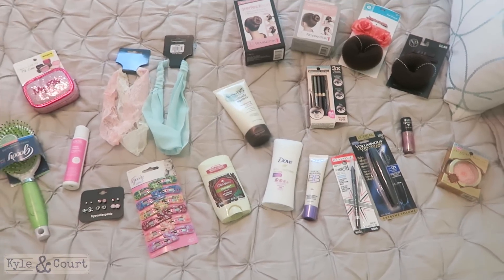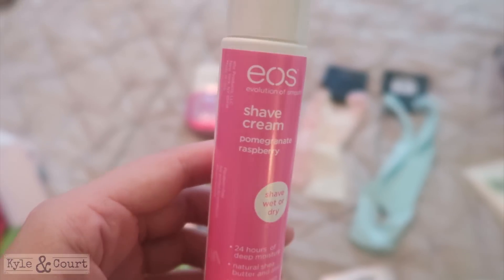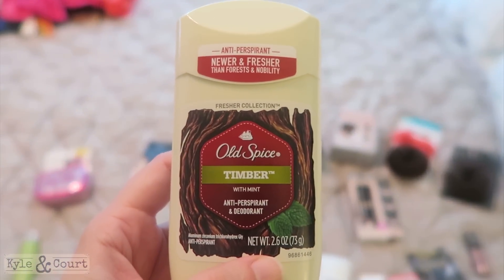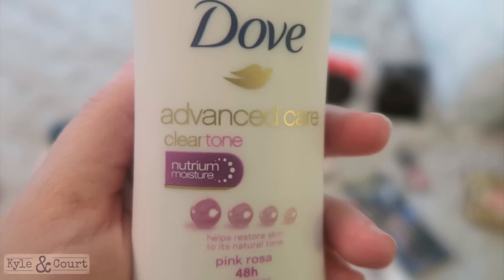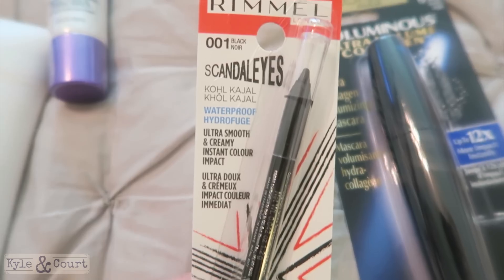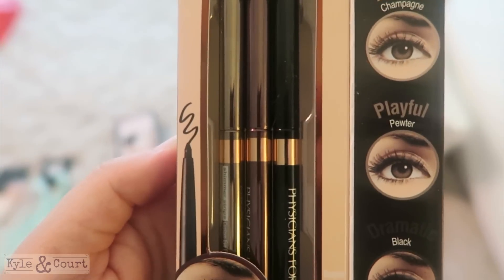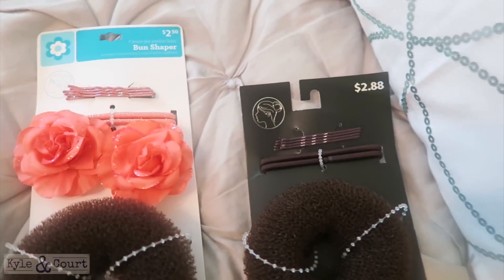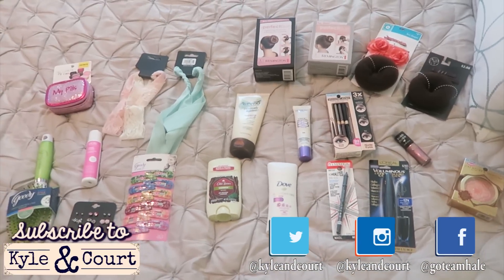Drugstore Bath and Beauty Haul!